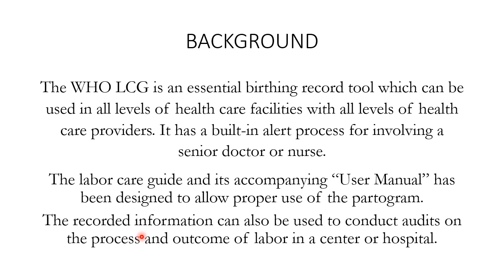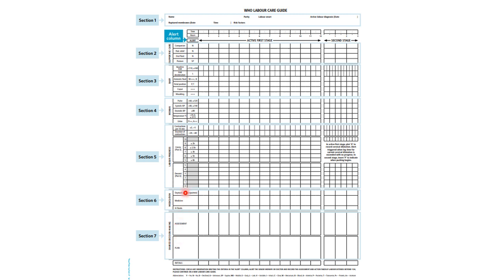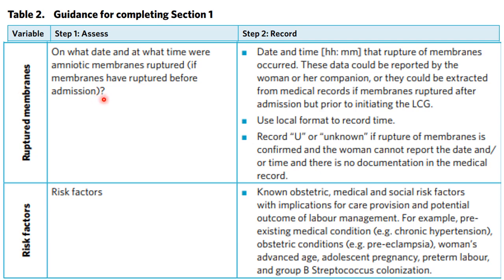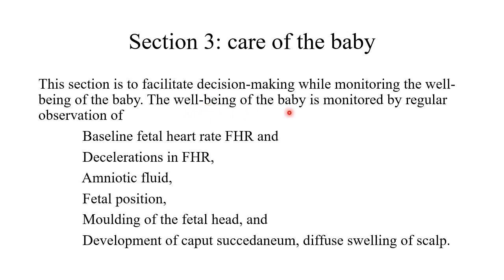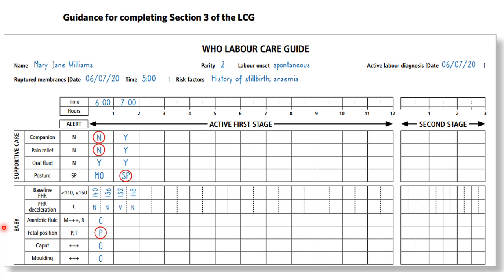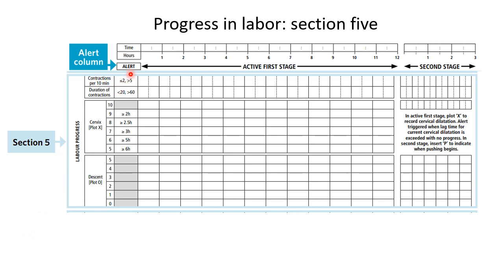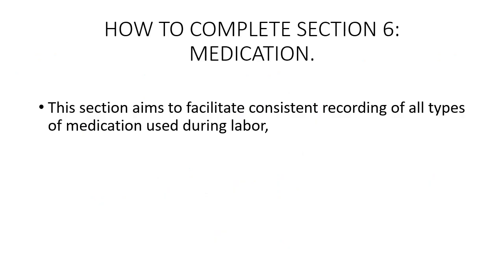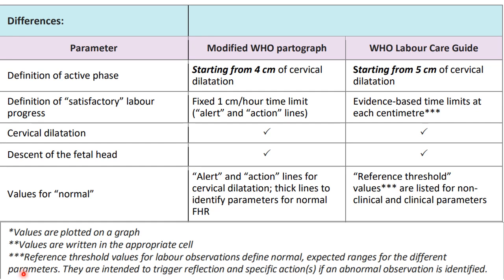WHO Labor Care Guide | aqorn learning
Below is the URL for the WHO site from where you can download the User Manual to understand and use the WHO labour care guide.
WHO labour care guide: user’s manual